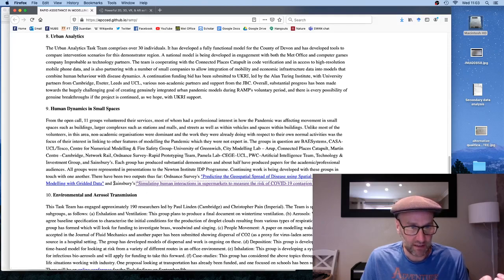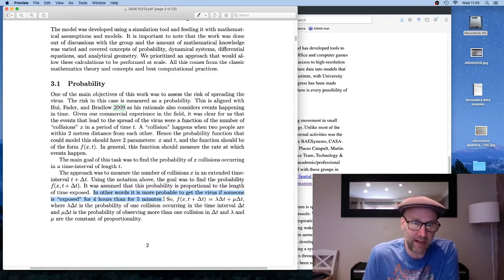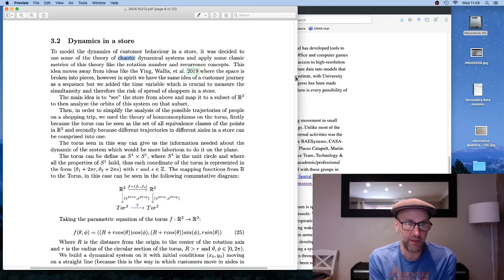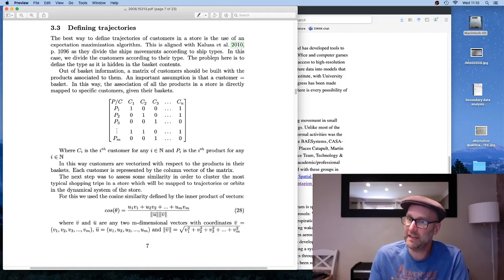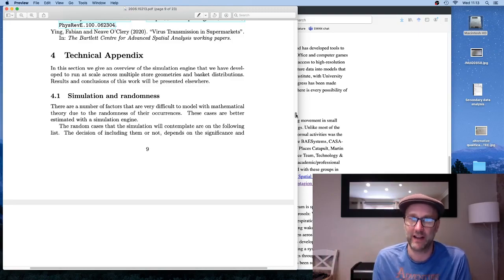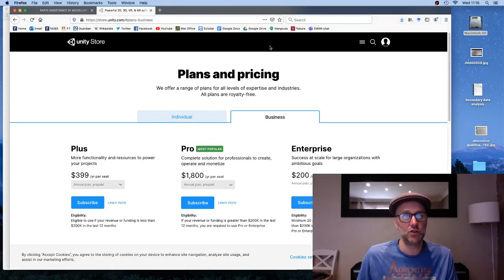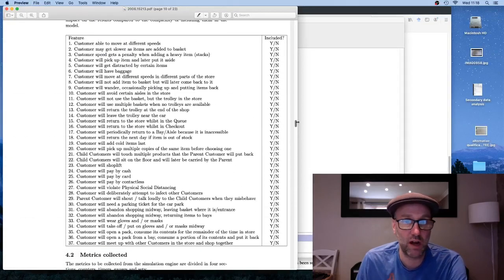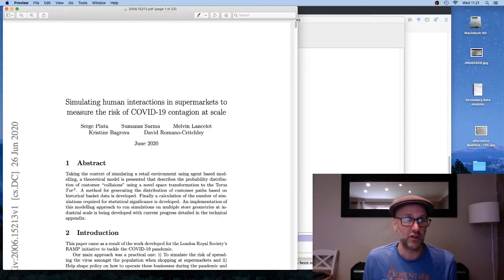How are scientists modelling the pandemic?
We have a look at the paper "Simulating human interactions in supermarkets" to see what RAMP have been up